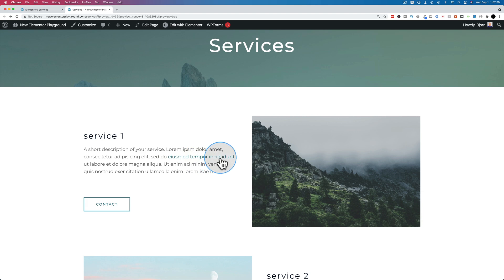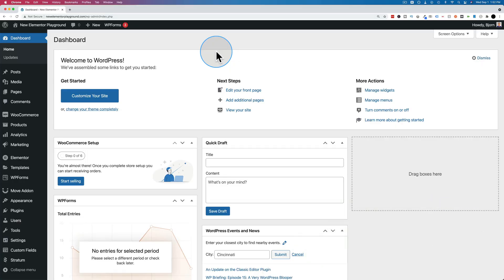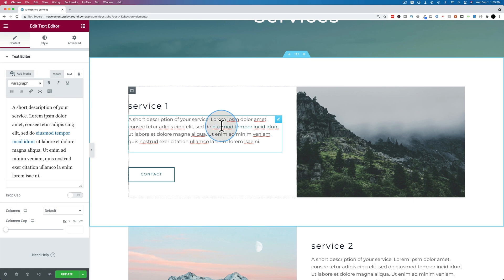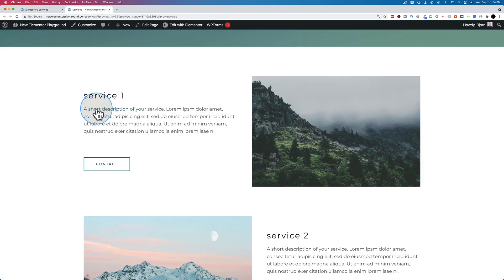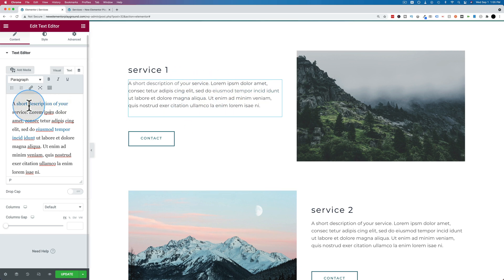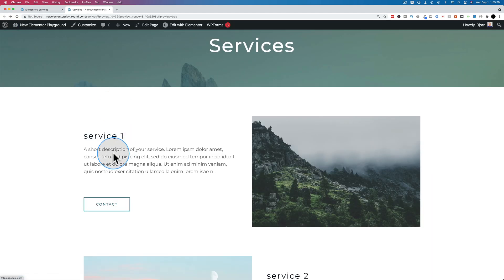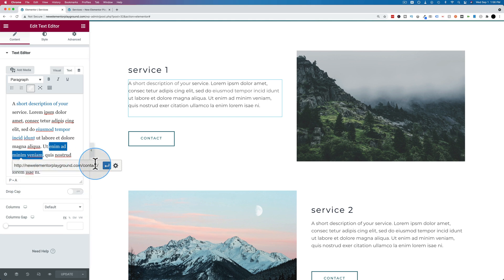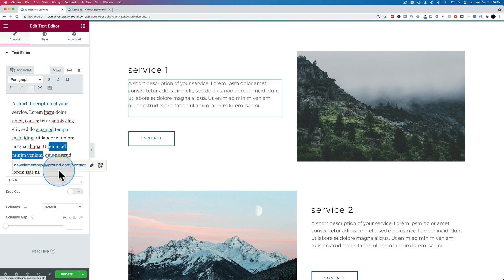How To Create Clickable Text In Elementor - How to turn text into a clickable link!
Learn how to create clickable text in Elementor. Better yet, learn how to turn any text into a clickable link. This is part of the Elementor Skills playlist on my channel, check it out